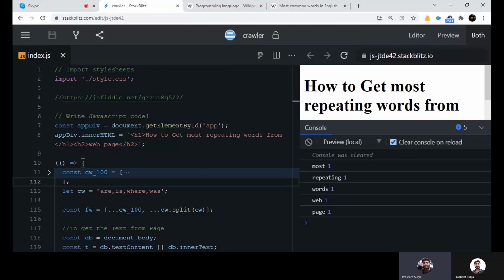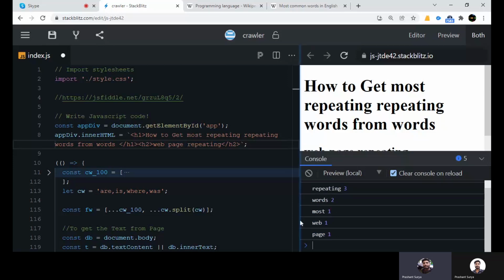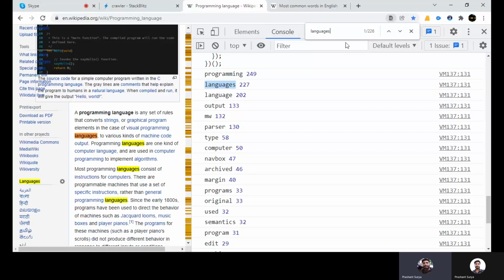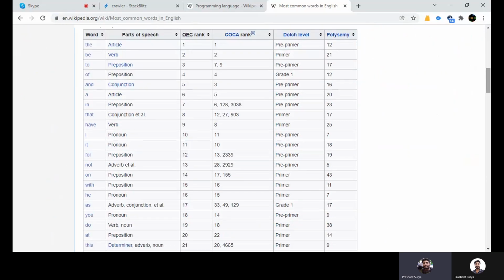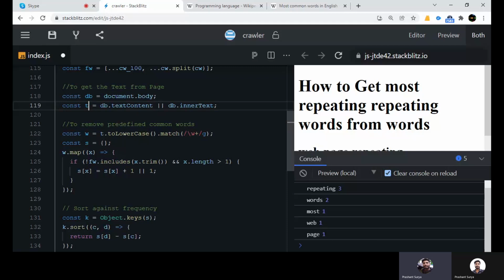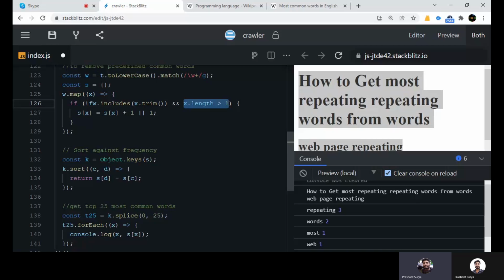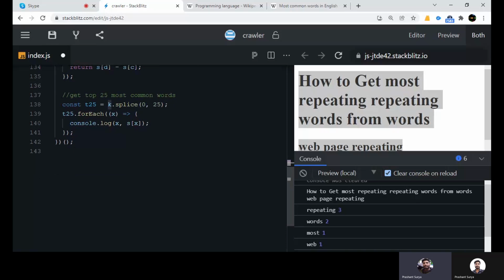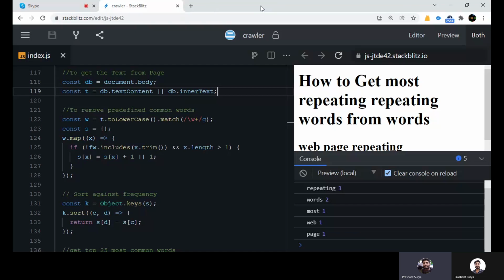JavaScript Practice Question | How to get most repeating words from any website page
JavaScript Practice Question | How to get most repeating words from any website page Get Most Frequent word in String